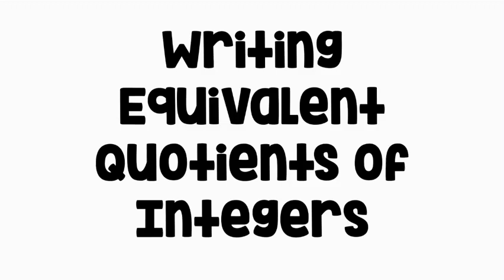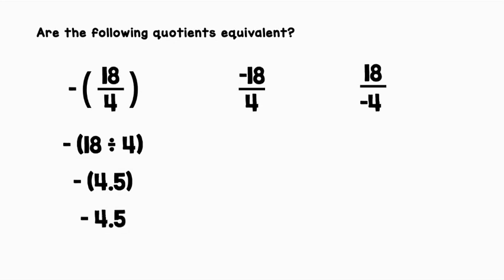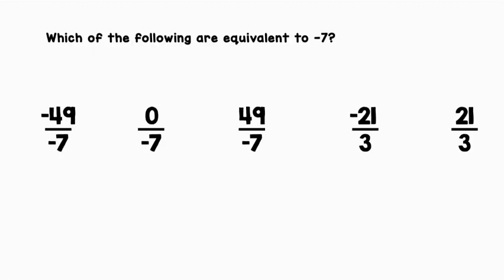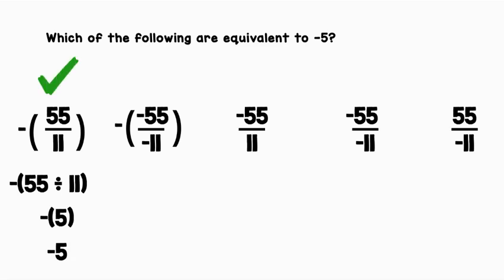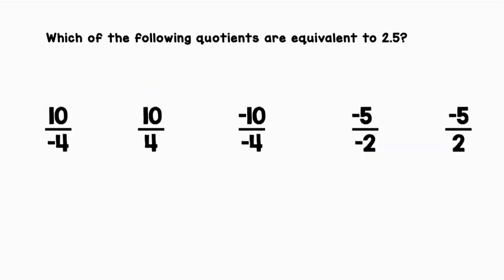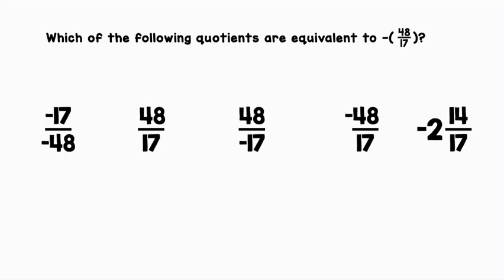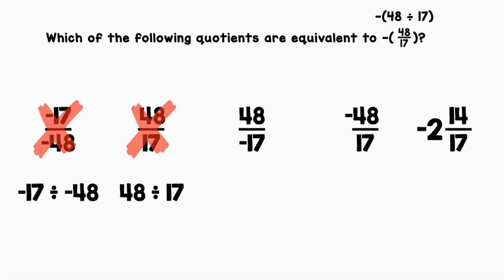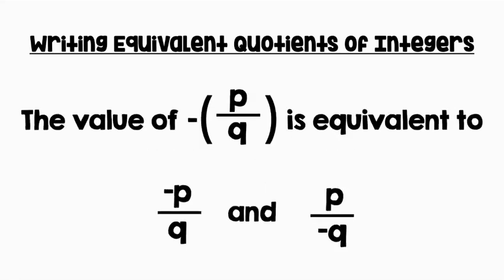Writing Equivalent Quotients of Integers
Practice writing equivalent quotients of integers.

Did you know all fractions represent division?